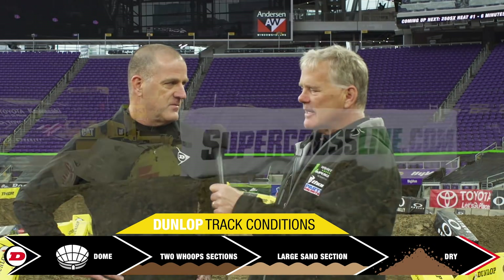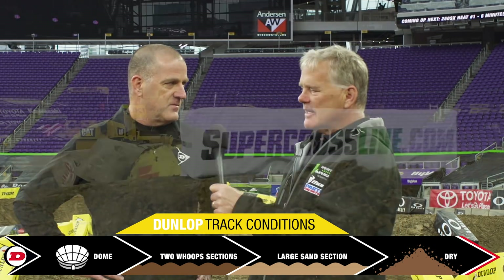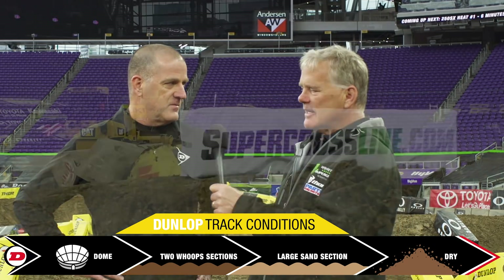Dunlop Track Conditions Report - Minneapolis, MN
Monster Energy® AMA Supercross, an FIM World Championship, is the premier off-road motorcycle racing circuit in the world, produced with man-made tracks inside the world's most elite stadiums.

Follow fan favorites Marvin Musquin, Ken Roczen, Eli Tomac, Trey Canard, Jason Anderson, Chad Reed, David Millsaps, and former riding greats like Ryan Dungey, Ryan Villopoto, Jeremy McGrath and Ricky Carmichael.

Watch all the riding action, highlights, interviews and behind the scenes exclusive content for Monster Energy® Supercross, the most thrilling action sport on the planet!